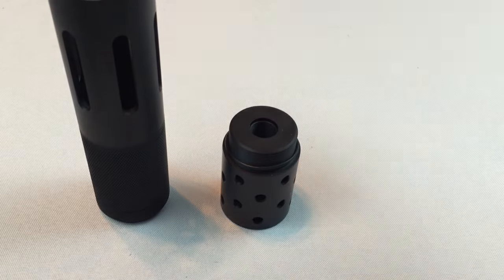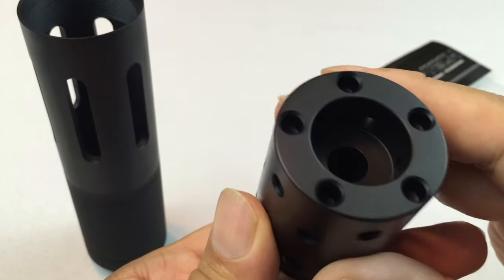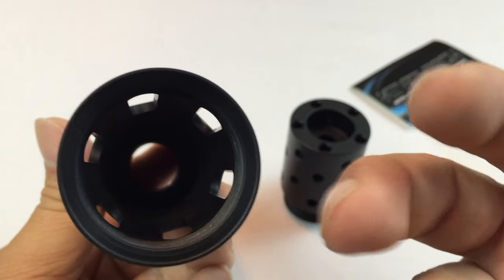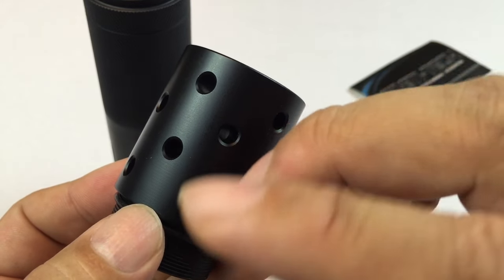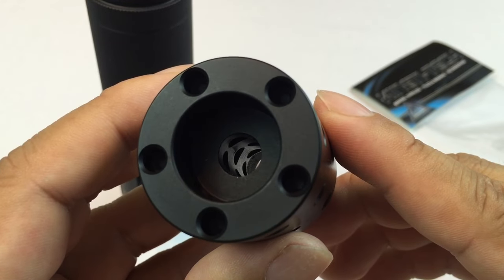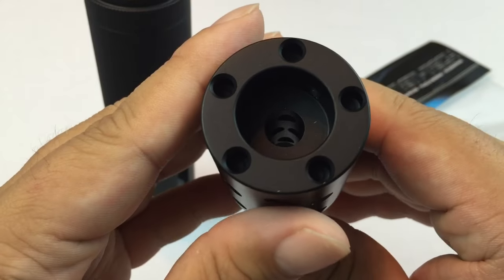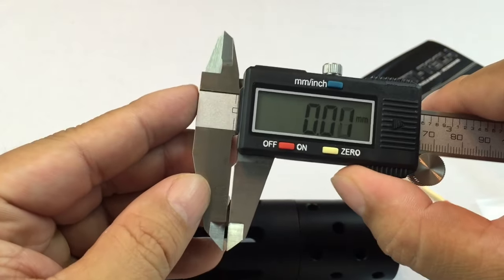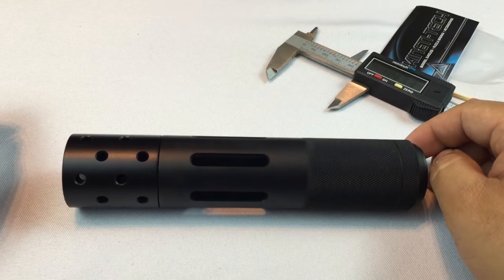Kineti-tech Multi Ported 1/2x28 223 5.56 Muzzle Brake Style Barrel Shroud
Over Barrel Shroud. Fits S&W threaded barrels and all other guns with a 1/2" 28 thread.

Quality made here in the USA of 6061 T6 aircraft aluminum. Item slips over the barrel giving it a very aggressive short barrel look and really sets off the look of the gun. very nice. This design also incorporates a muzzle brake front. Since this item is a muzzle brake it will extend your barrel 1.75" (Same distance as the standard bird cage brake)

Through Hole - 5/16"  (for .223 and .22)
Shroud Length - 8.25" Covering 5-5/8" of your barrel
Diameter - 1- 1/2"
Thread - 1/2" - 28
Thread Length - 5/8"
Finish - Harcoat Anodized MIL-A-8625F Type III / Color as Shown Expedition Money LLC